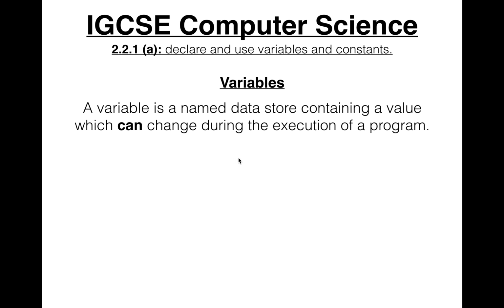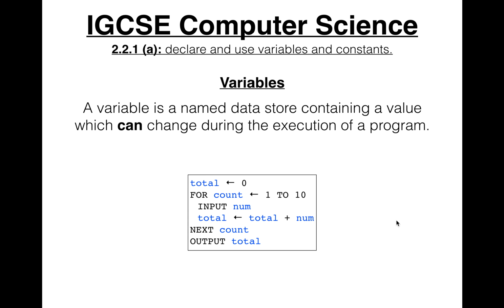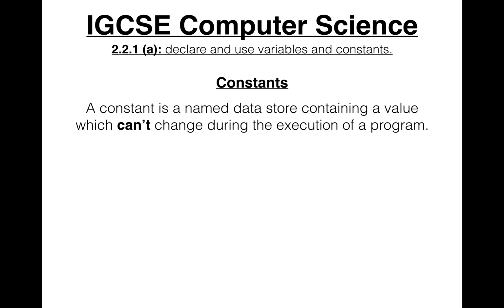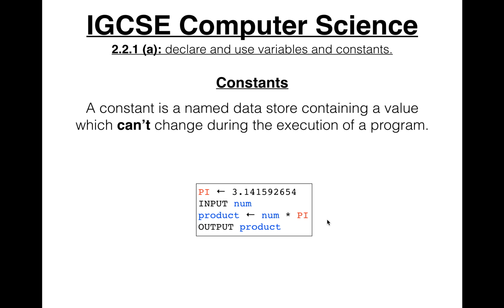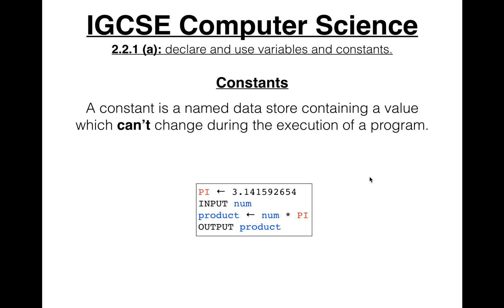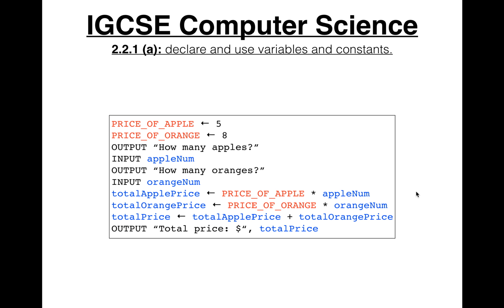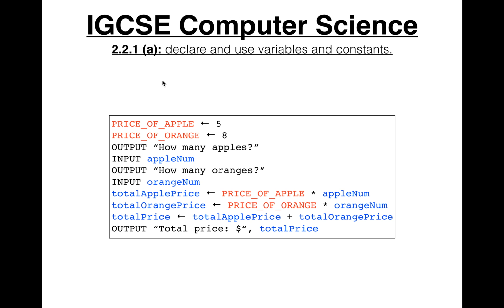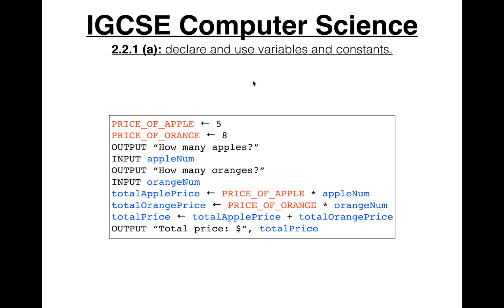Variables and Constants